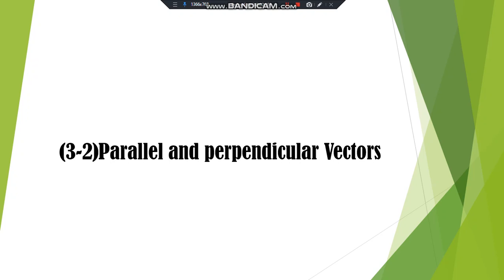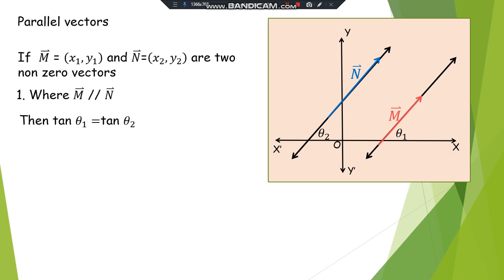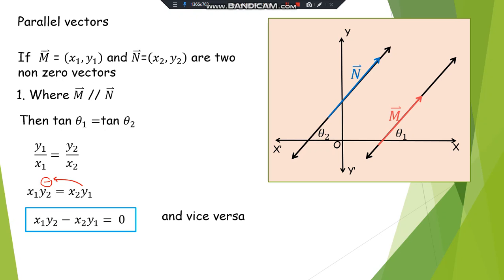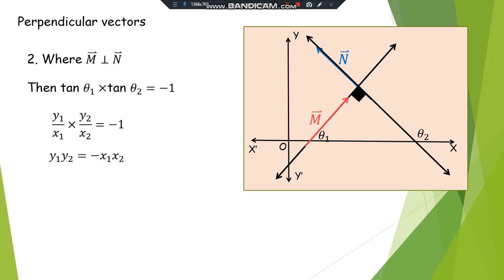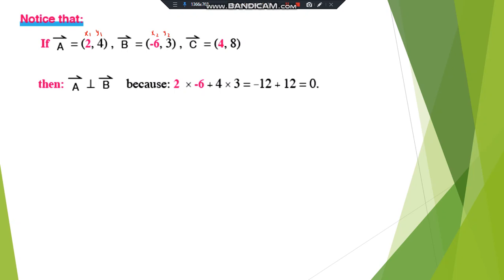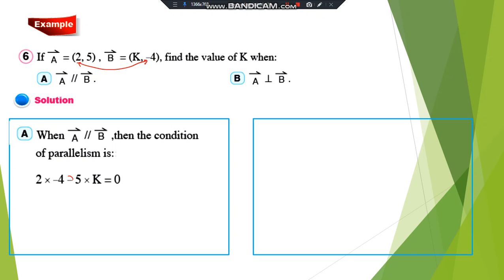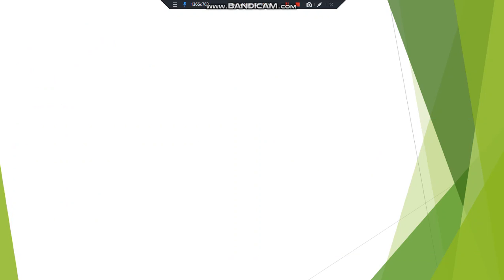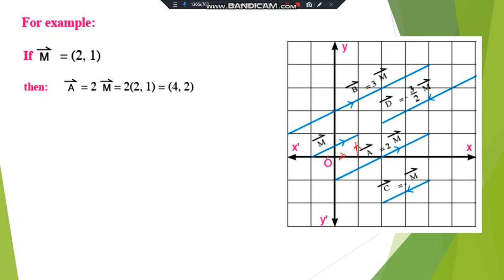parllel and perpendicular vectors part 1